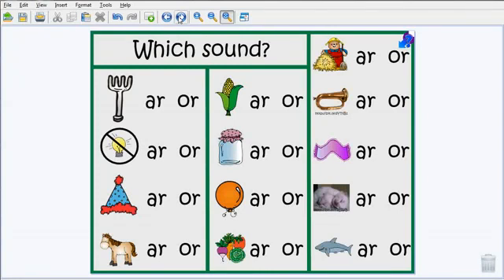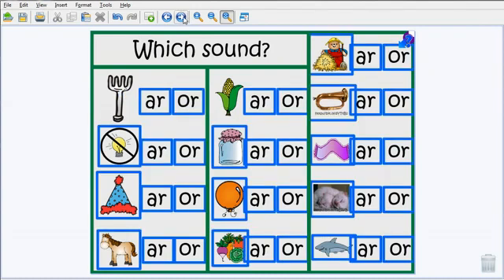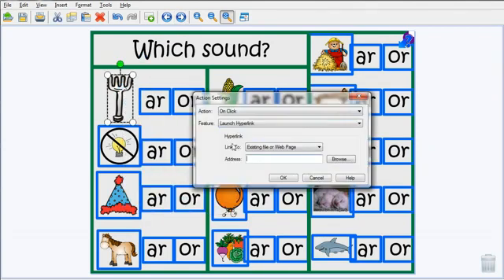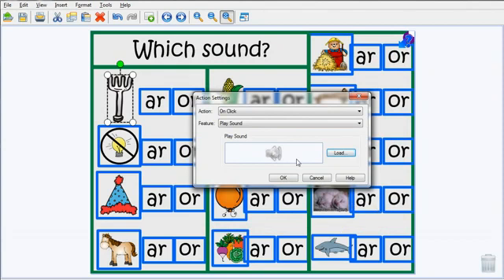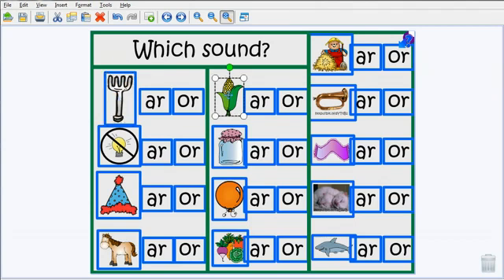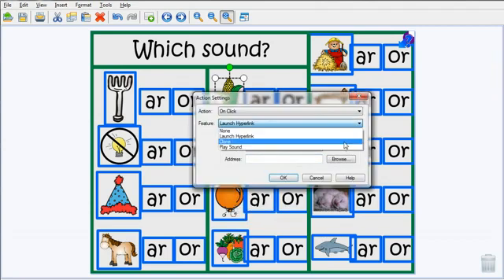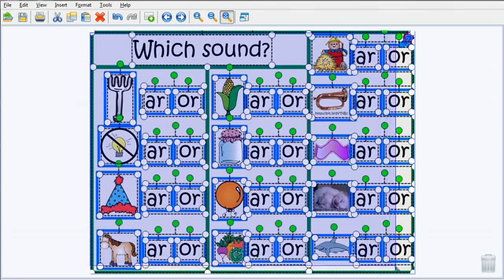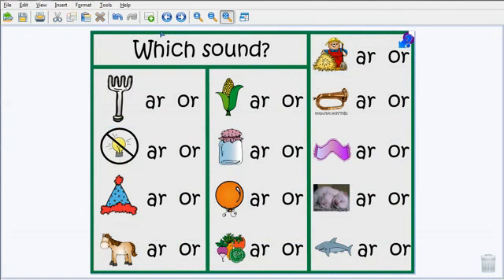Adding Sound to a Picture in MimioStudio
On this How to Series video, we demonstrate how to add sound to a picture.  Students love when this feature is added to a lesson!

You can find even more How to Series: Tips and Tricks videos in the forum on MimioConnect